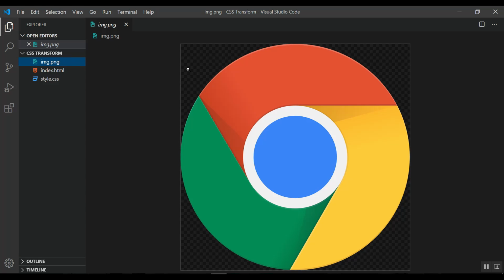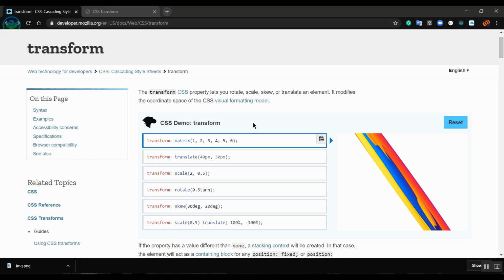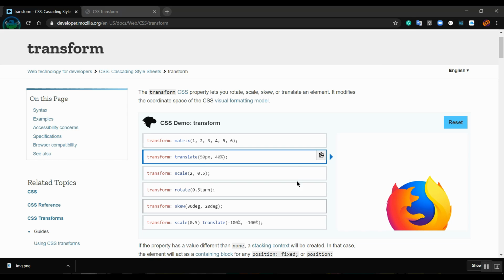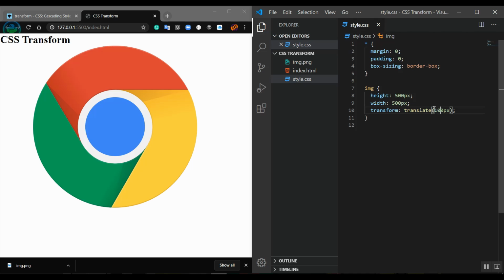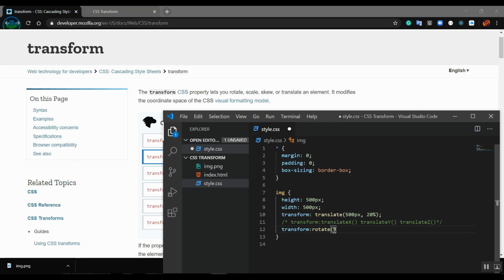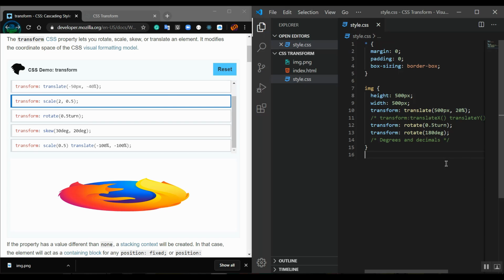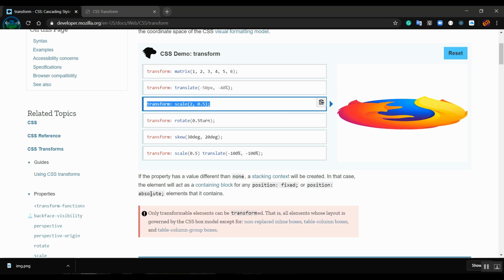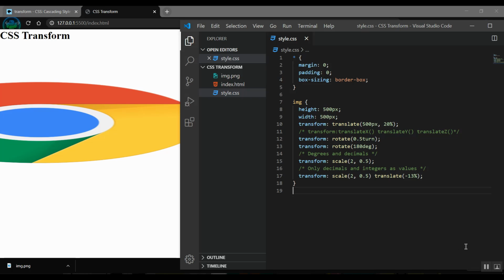CSS Transform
In this tutorial, we cover CSS Transform as promised in the last video. In case you have no idea about CSS Transform, this is your video to watch.